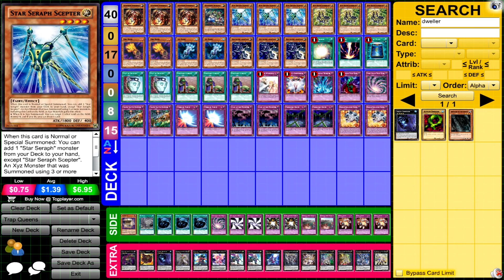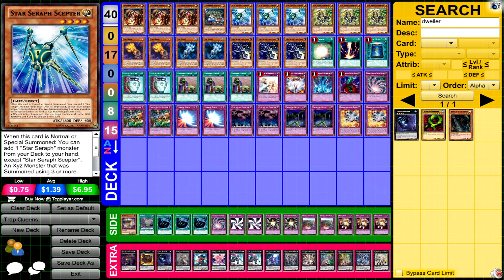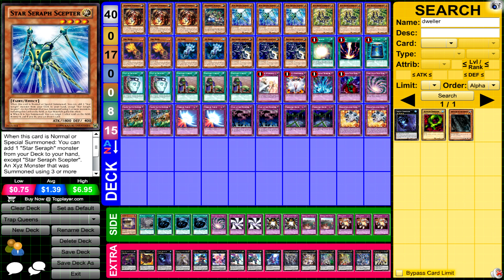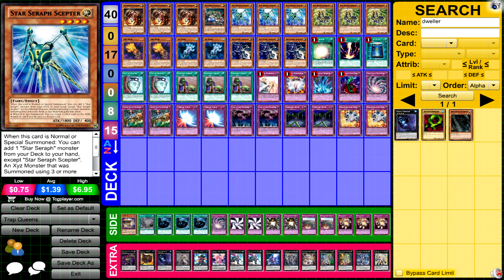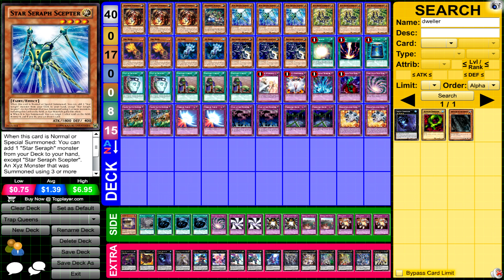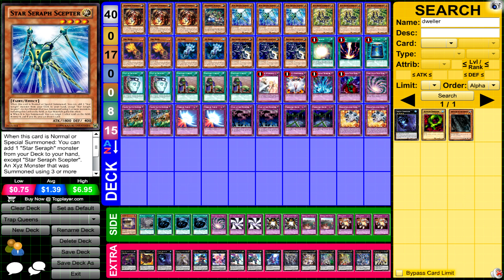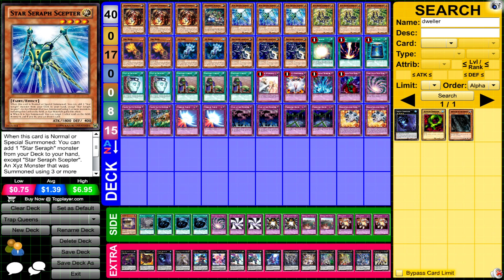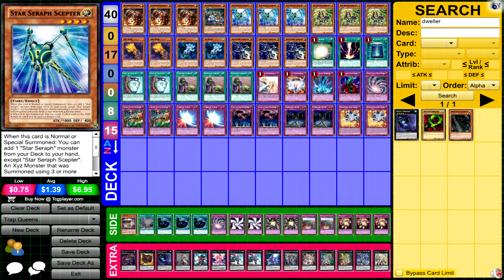1st Place Deck Profile - "Star Seraph Traptrix Assault" Yugioh Day July 2015 (intch95)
SKYPE: intch95
XBOX LIVE GAMERTAG: intch95
DUELING NETWORK: intch95